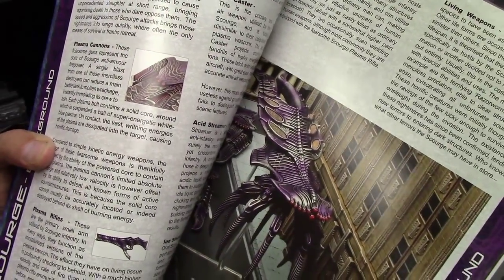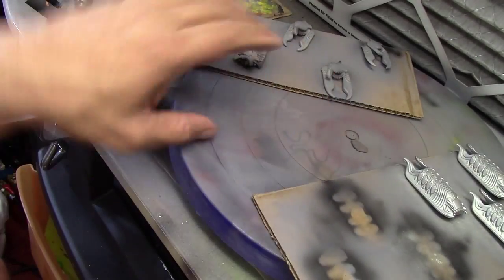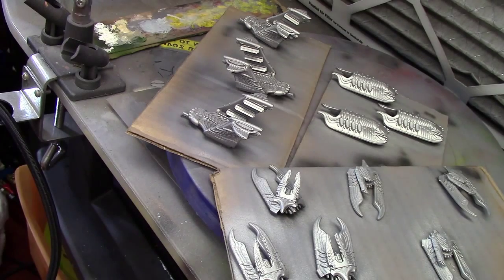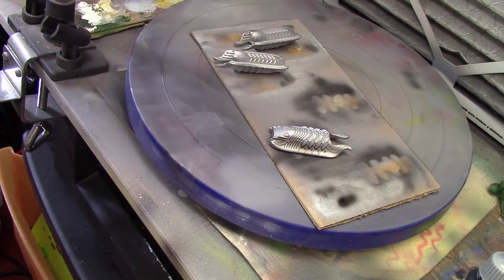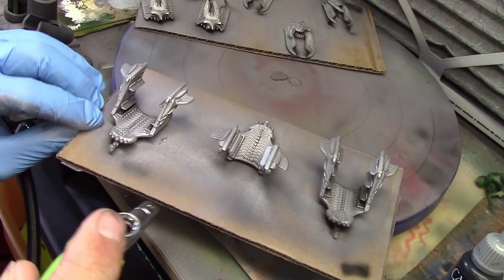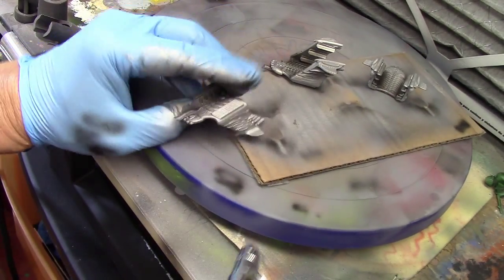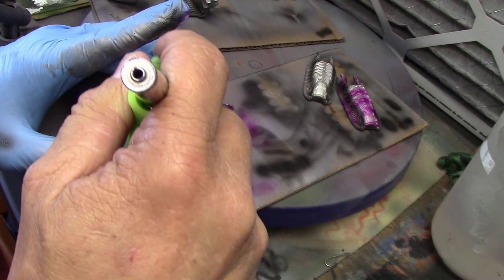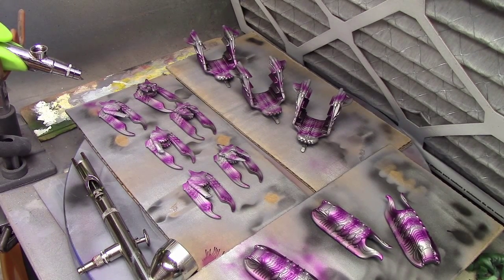Dropzone Commander Starter Box Part 5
In this part I airbrushed the Scourge vehicles. The color scheme based on the rule book photos. I started with Vallejo Game Air Chrome sprayed through the Badger Patriot 105 0.4 setup. I did some shading with Vallejo Game Color Black ink and did the translucent purple stripes with Daler and Rowney ink. All inks were sprayed though a Grex Xgi with a 0.2 setup.